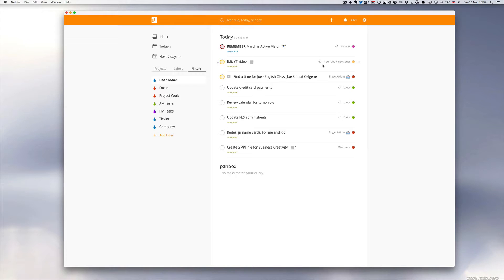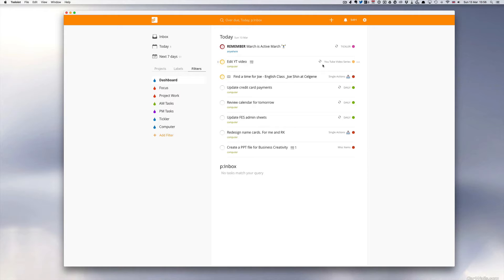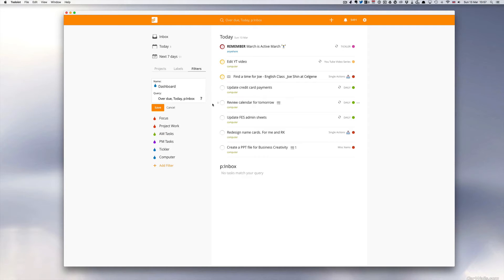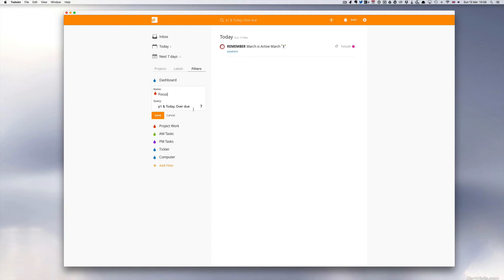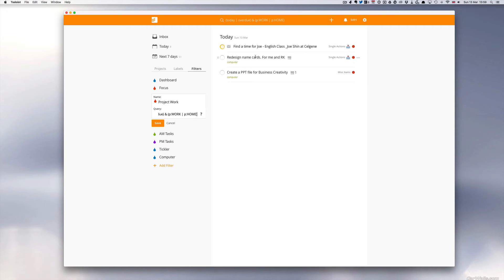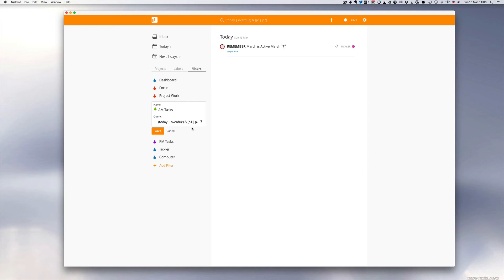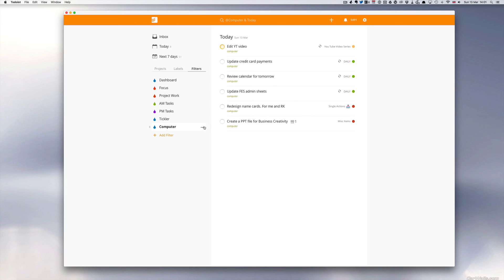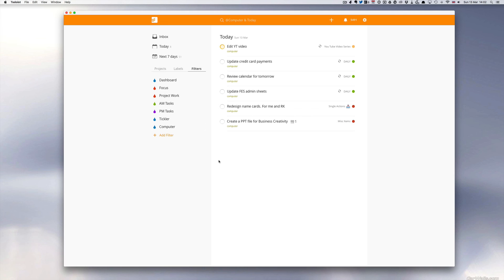Working With Todoist: Ep 25 - How I use Filters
In this episode I take you through what filters I have, why I use these and how to set them up for yourself.

*** THIS IS A PREMIUM FEATURE ***

*** My Filters ***

Dashboard - Over due, Today, p:Inbox
Focus - p1 & Today, Over due
Project work - (today | overdue) & (p:WORK | p:HOME)
AM Tasks - (today | overdue) & (p1| p2)
PM Tasks - (today | overdue) & (p1| p2| p3)
Tickler File: today & p:TICKLER
Computer: @Computer & Today